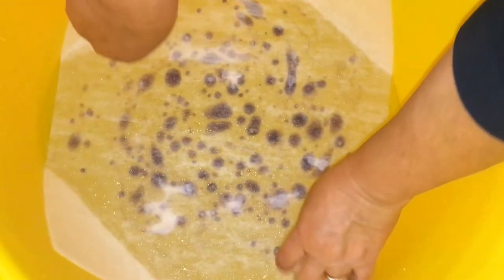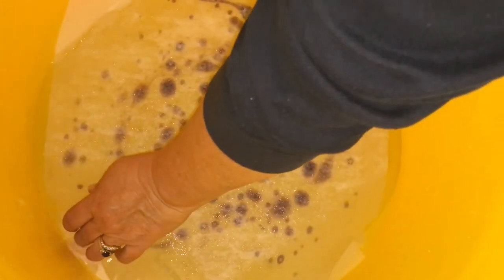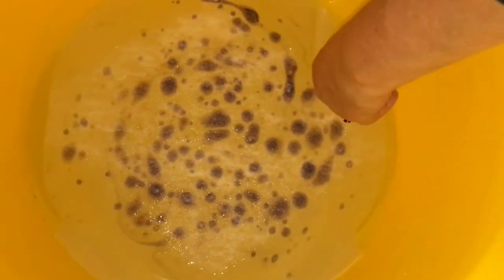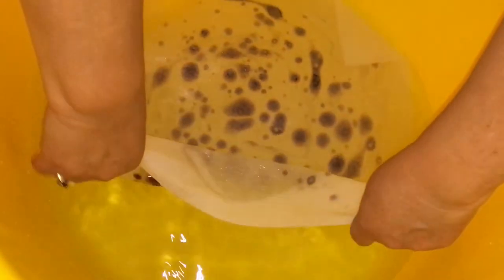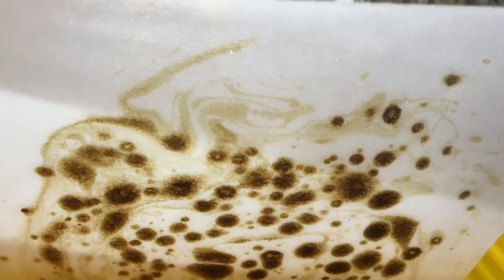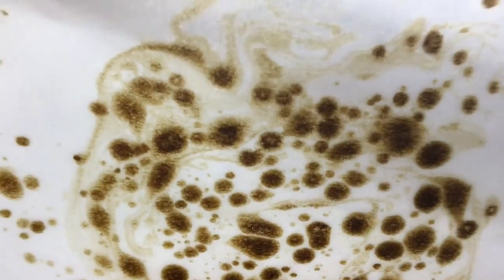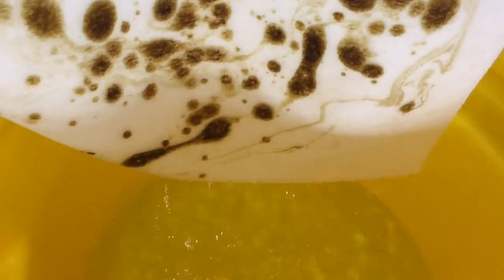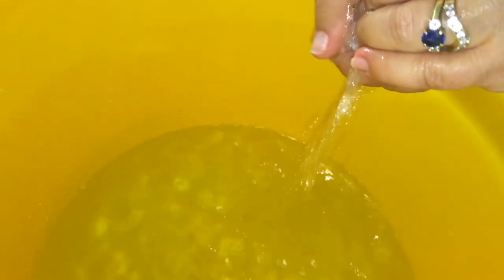Cleaning up oil spills on rainwater with Spilltration Oil Shammy towels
Old-fashioned white "oil only" sorbent pads and socks supposedly like oil and dislike water.  Problem is, when white oil-only pads are deployed during precipitation, the rainwater "beads up" on the surface of the white pads.  The moisture acts as a surface barrier, preventing oil from reaching the white sorbent material.  In many cases it can diminish the absorbent performance of old-fashioned oil-oil pads and socks by 50% to 70%.

In other words, you need to use 2x to 3x MORE of the white oil-only pads to get the job done. Therefore, the white oil-only sorbent products really cost you 200% to 300% more than you estimated. If a bale of old-fashioned white oil-only sorbent pads cost you $50 to purchase. they wind up costing you $100 to $150 to deploy. And your labor to deploy and clean up doubles or triples...as does your cleanup waste.

So, our team went on a search to discover and develop oil spill cleanup materials for inclement weather. We wanted to invent products that would love to absorb hydrocarbons AND allow clean water to filter through at the same time.  We sum up our mission in four words...Absorbs Oil.  Adores Water.

After more than a year we are happy to unveil our new Spilltration brand products.  We came up with the name by marrying "SPILL" & "filTRATION".

One Spilltration product is our Oil Shammy towel designed clean up oil leaks, drips and spills from rainwater faster, better and cheaper than traditional white spill pads.